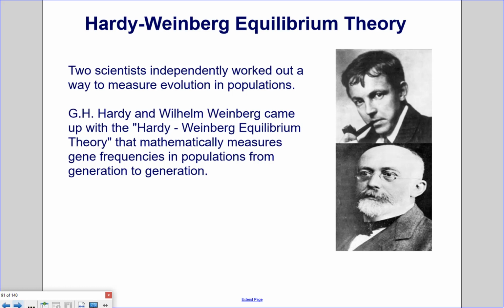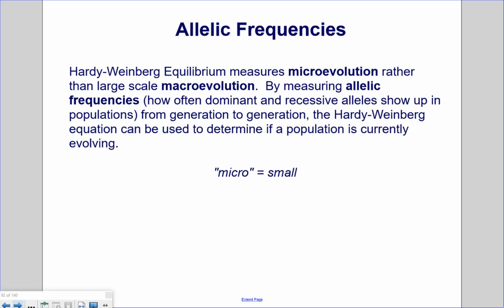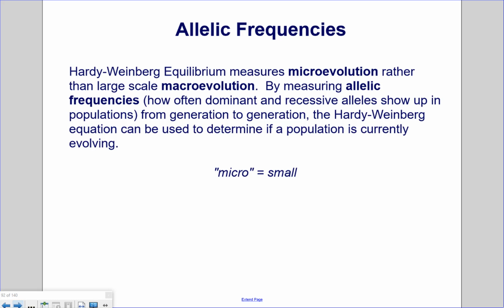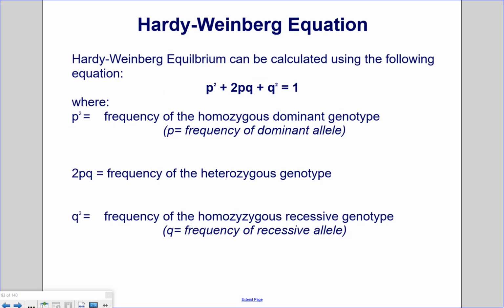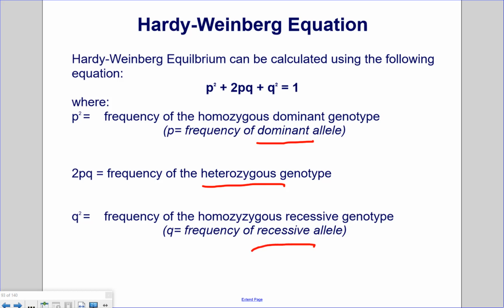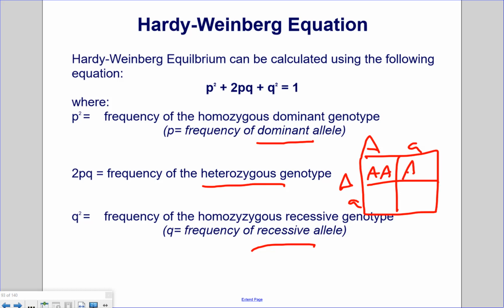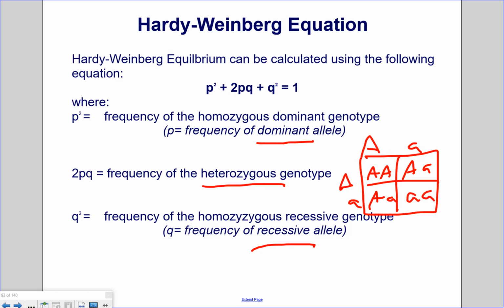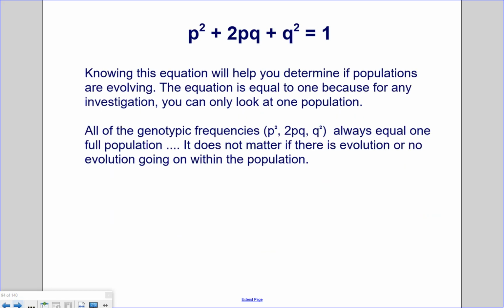Bio Evolution Population Genetics Pt 2